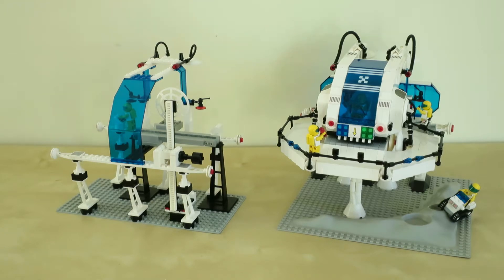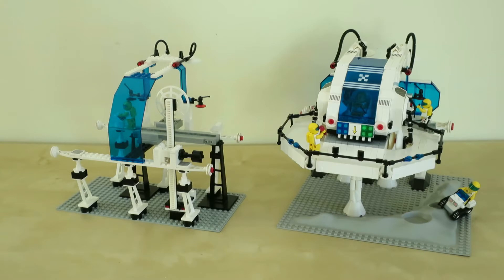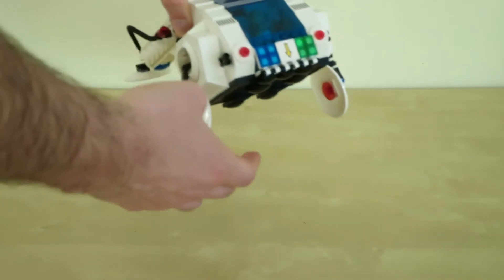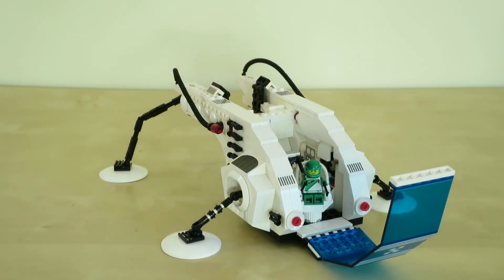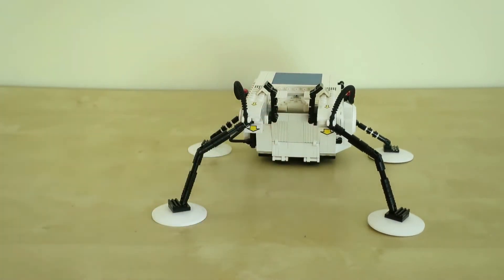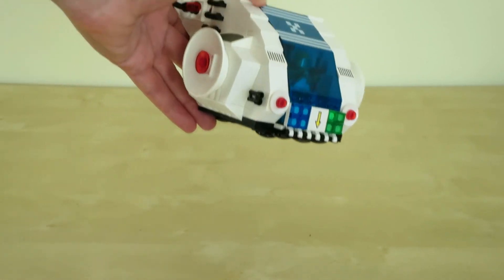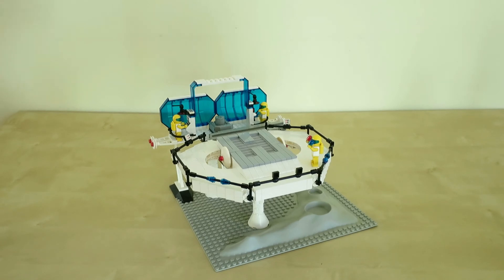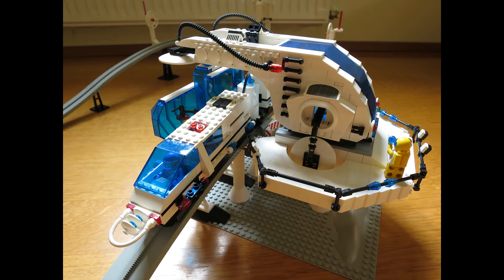Lego 6990-2 - Futuron Grasshopper Transporter MOC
Hi, this is a heavy upgrade to the classic 6990 Monorail Transport System small base.